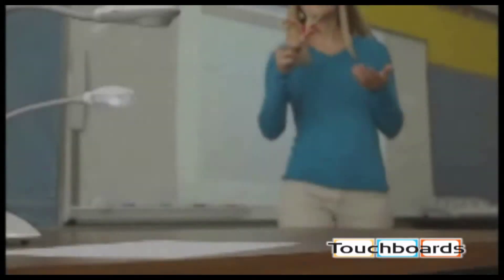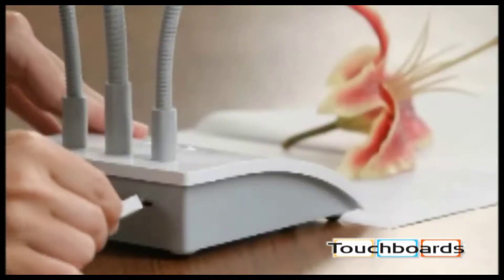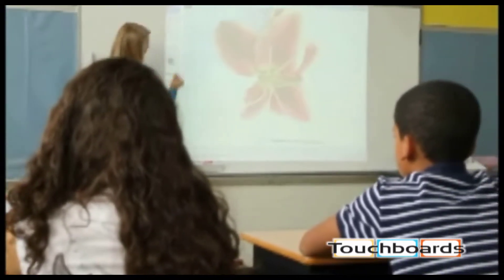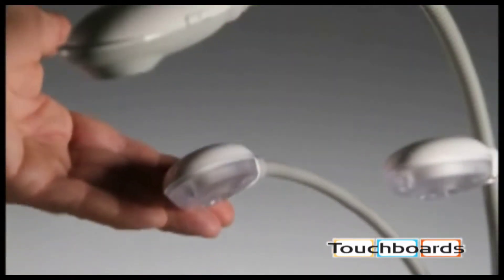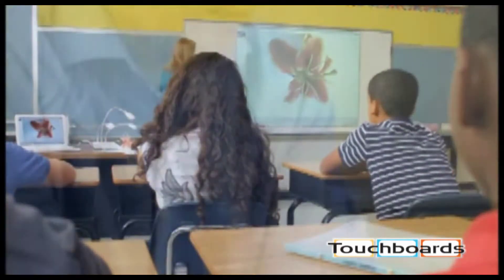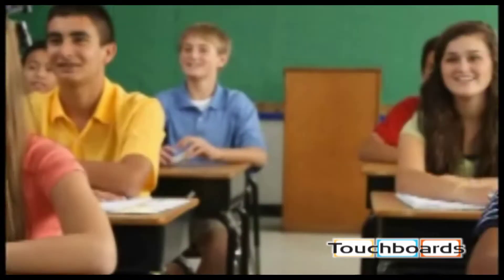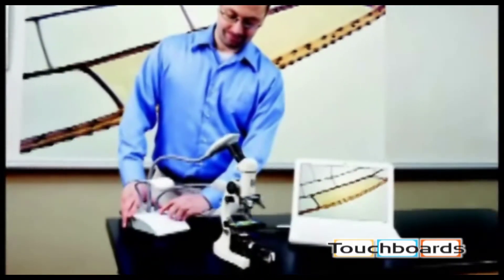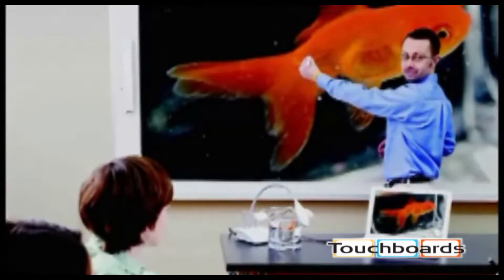Mimio MimioView Document Camera Review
Designed for the interactive classroom environment, the MimioView Document Camera fully works in tune with the MimioStudio software and the MimioTeach system, so capturing and presenting images with your lessons have never been so easy. Setup is automatic, simply connect the camera to a USB port on your computer and you're ready to shoot, no more power-source and wall cord hassles. Annotate images, turn them into files or save them for future use. The MimioView is versatile in capturing both dimensional objects and the usual flat/paper documents. Zoom in close and capture images in a variety of angles with the camera's flexible gooseneck arm. Equipped with two adjustable LED lamps for optimum image clarity yet maintains temperature levels safe enough for children to operate.